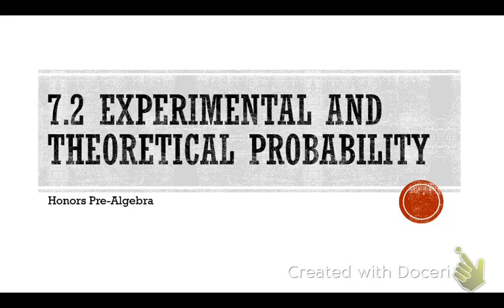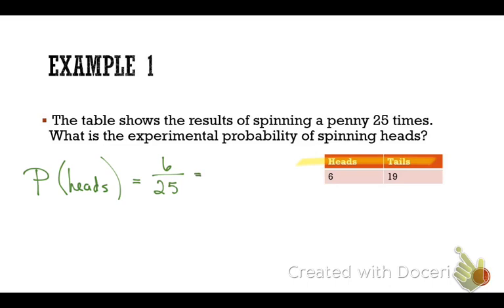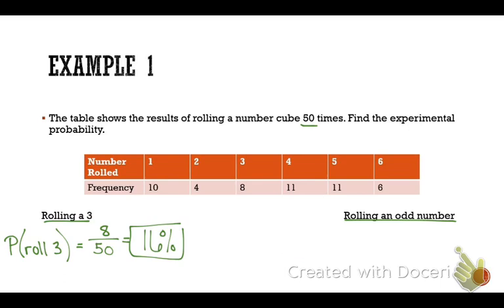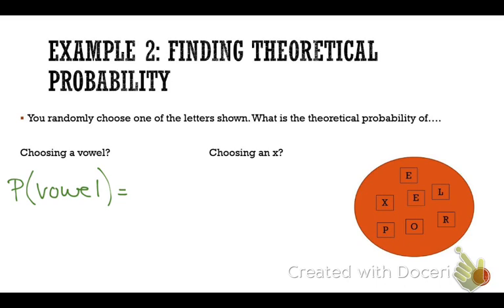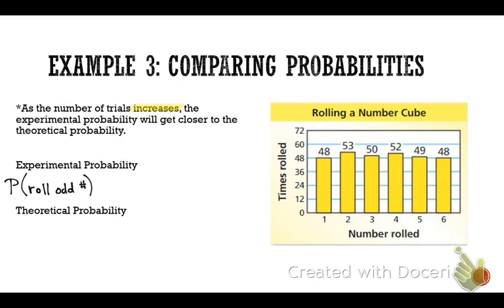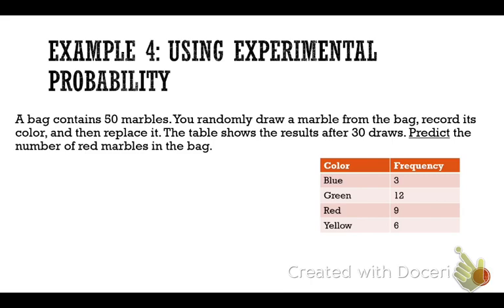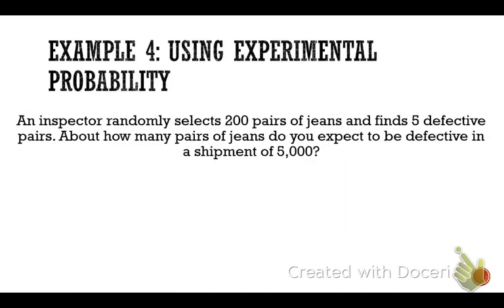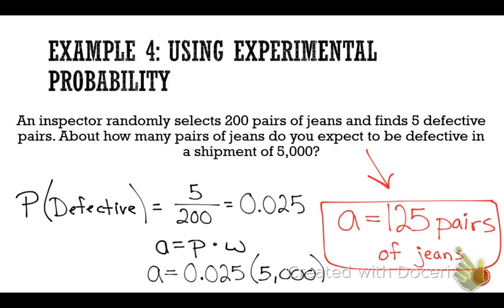H Pre Alg 7.2 Experimental and Theoretical Probability